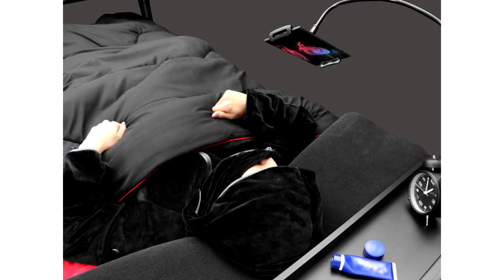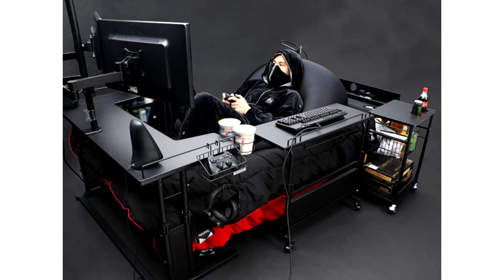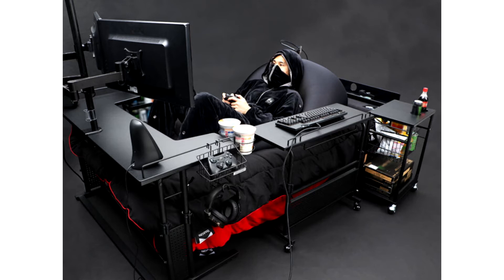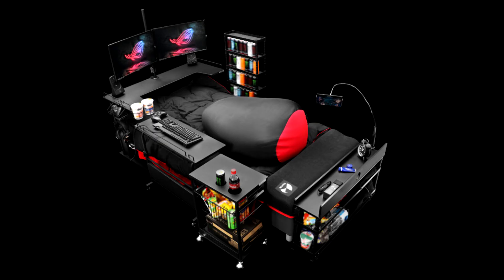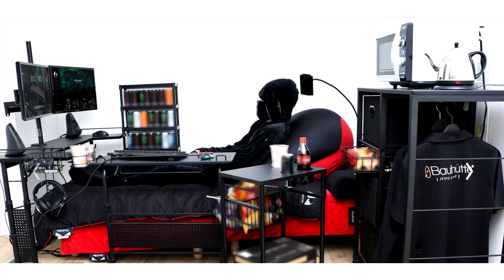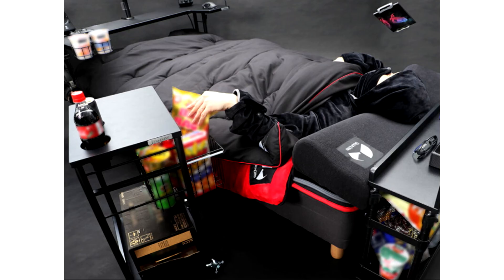Move Your Puny Gaming Chairs Aside Bauhutte Introduces the Gaming Bed